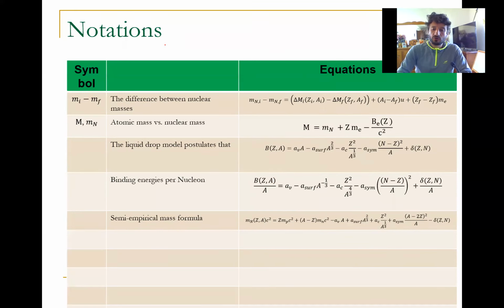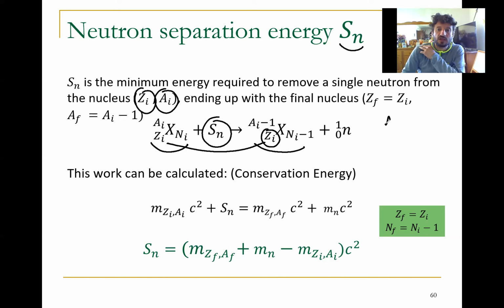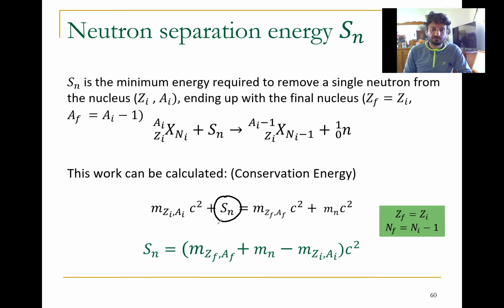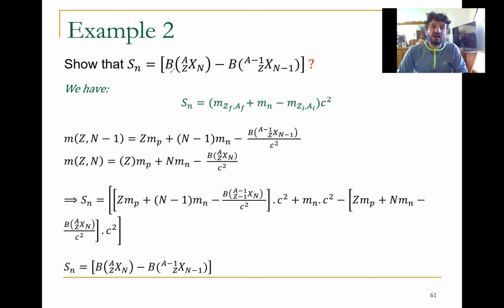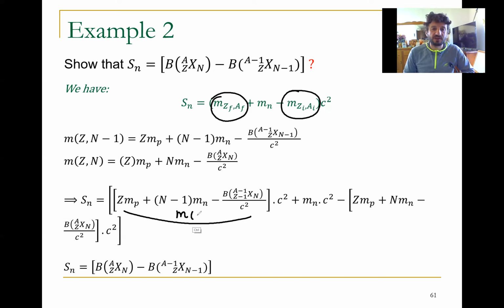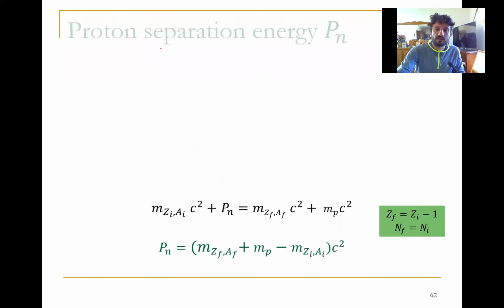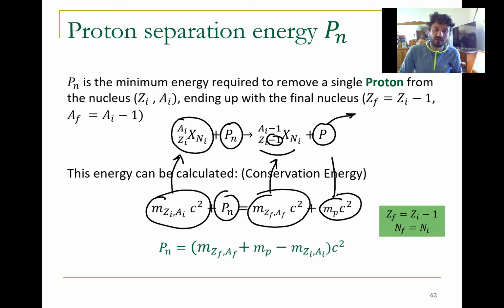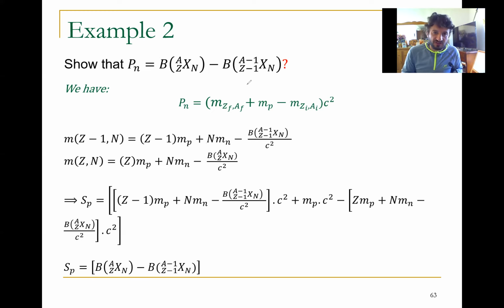11 Nuclear Physics Neutron separation energy 𝑆 𝑛 Proton separation energy 𝑆 p